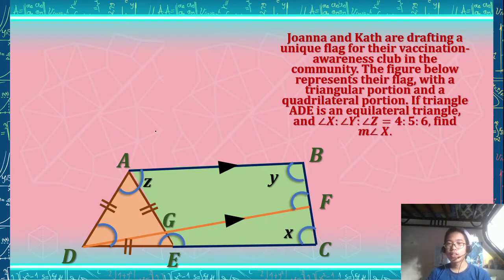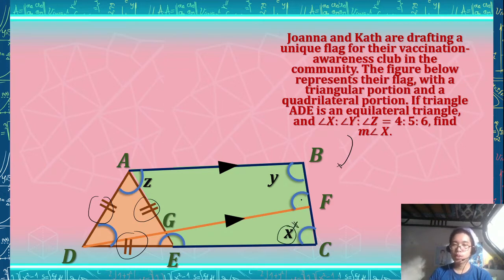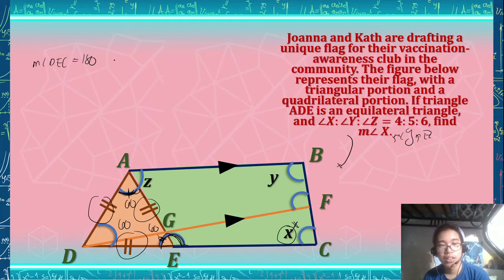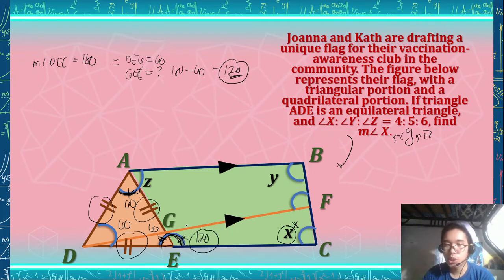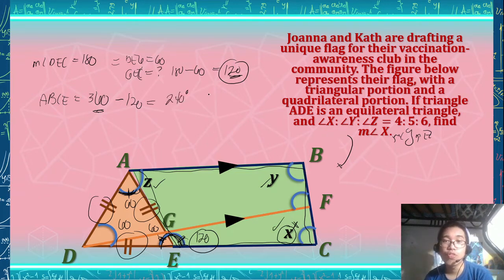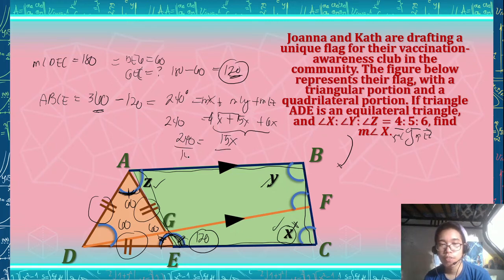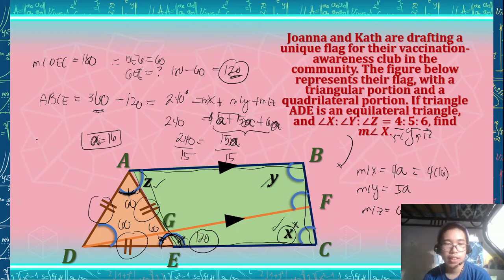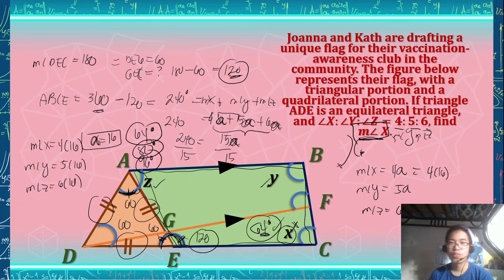GeomSolver 17.2 Flag Ratio and Proportion Problem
Geometry
Grade 8, MSHS
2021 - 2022